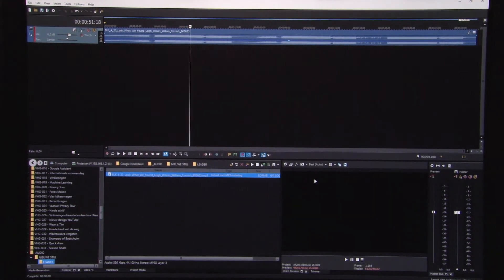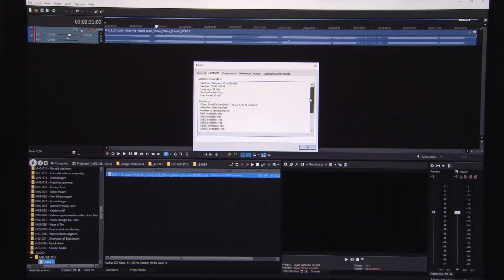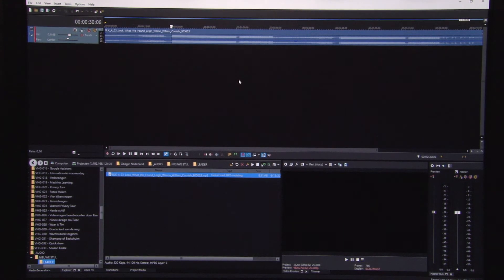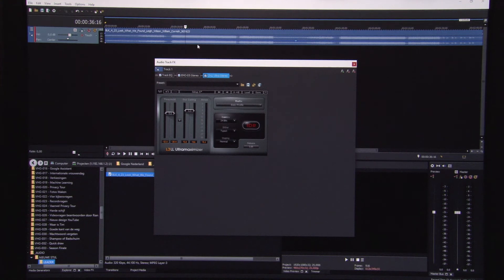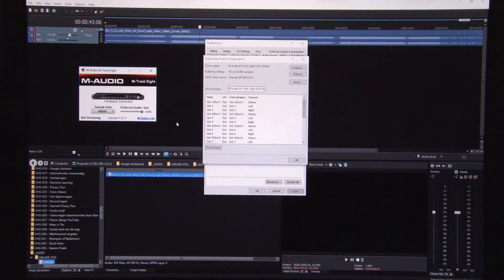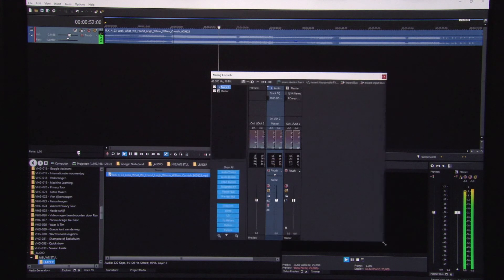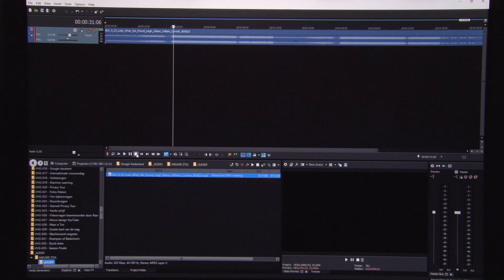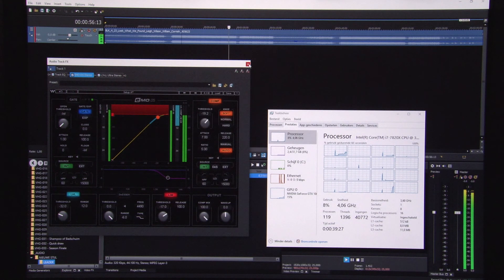Magix Vegas Pro 15 VST problem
In this video I demonstrate the problems that I have with Vegas Pro ever since the introduction of the 64-bit version. Vegas stutters the audio very hard when the Audio FX dialog window is opent. PC performance shows no stress at all. This happens with VST plugins from different brands. The standard audio plugins that come with Vegas work fine.